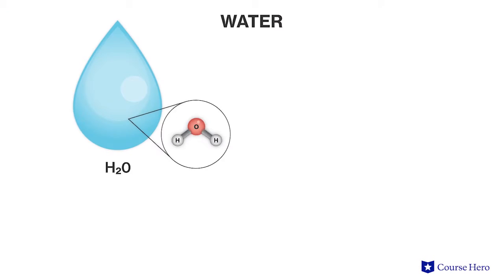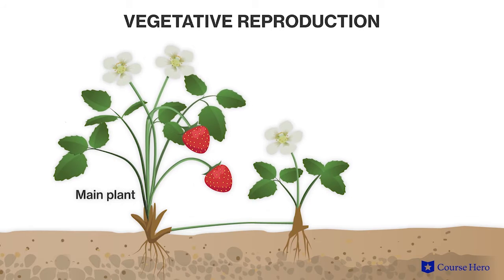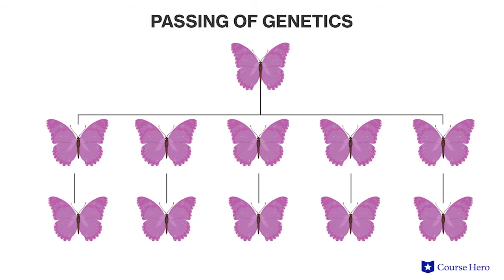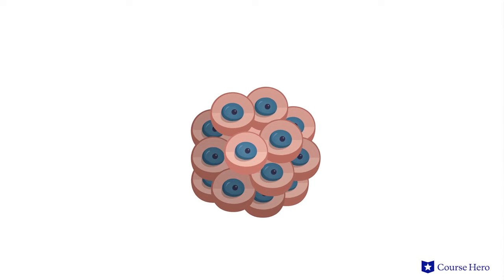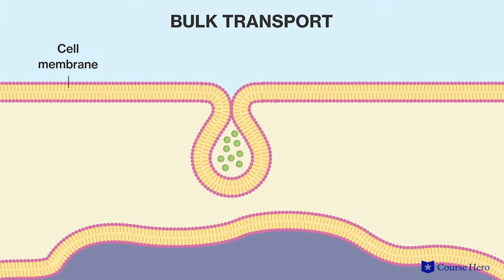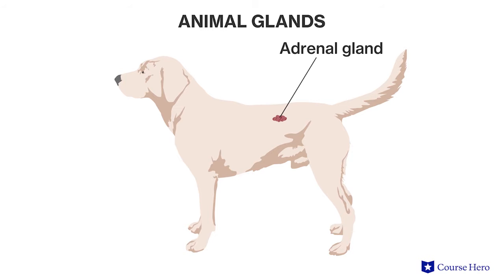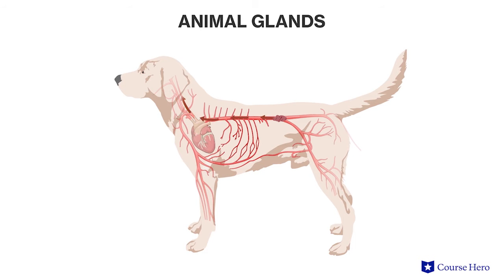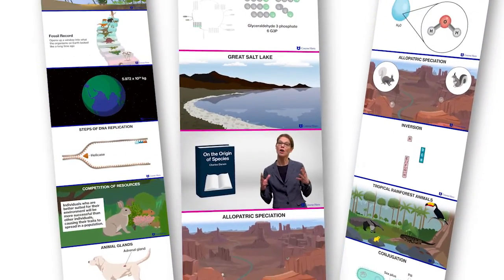Introduction to Biology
Summarize videos instantly with our Course Assistant plugin, and enjoy AI-generated quizzes Welcome to Biology with Course Hero!

Find answers to common questions in basic college-level biology, such as the chemistry of life, cells, and genetics. Then climb the tree of life to learn about evolution, biological diversity, and animal and plant structures and functions. Cap it off with a look into how our planet's ecology is organized. Using essential biology vocabulary, summary points, and professor-reviewed explanations, Course Hero makes learning biology quicker and easier!